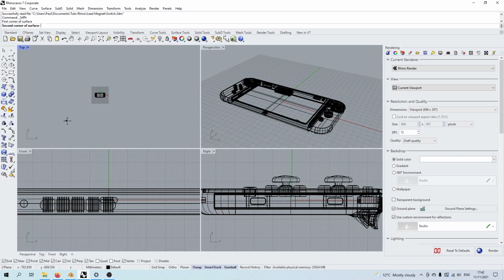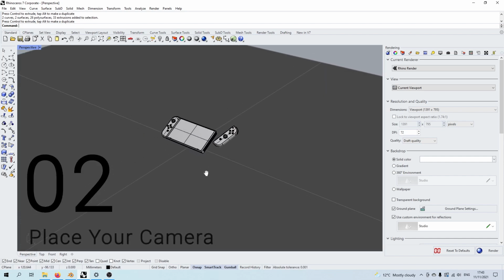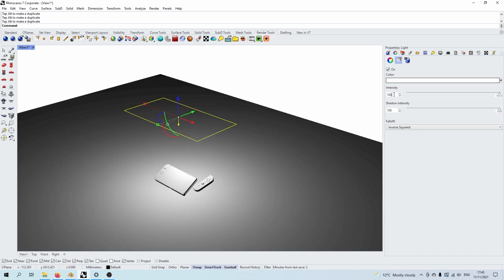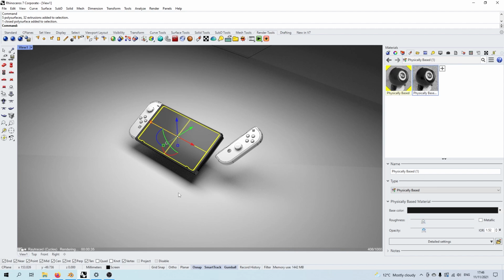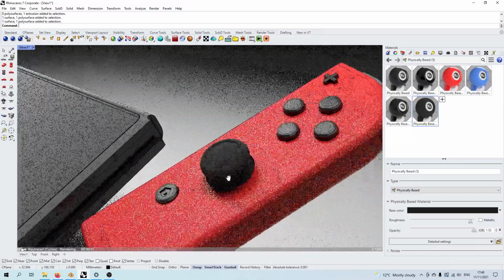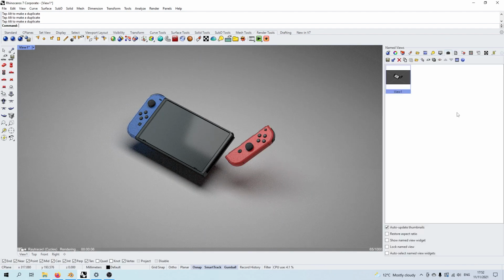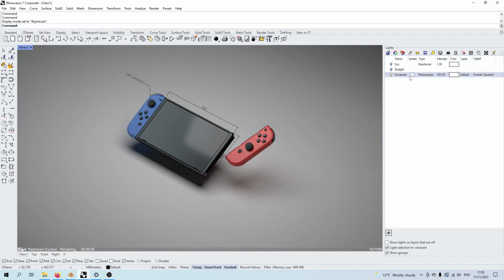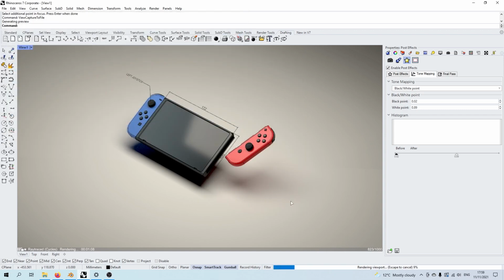How to Create Quick Renders with Rhino only!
This tutorial isn't part of the Essentials of Rhino Masterclass, but is a useful tip from Paul, the instructor of the Masterclass.

It's designed to help you quickly visualize your CAD models in Rhino. Sometimes, it's important to stay motivated by seeing your progress, and this tip provides a fast way to visualize your work without constantly exporting to KeyShot to evaluate surfaces or explore early material options. This one is on Paul ! ;)

Join the Complete Masterclass and transform those blocky CADs into professional-quality models! 🚀